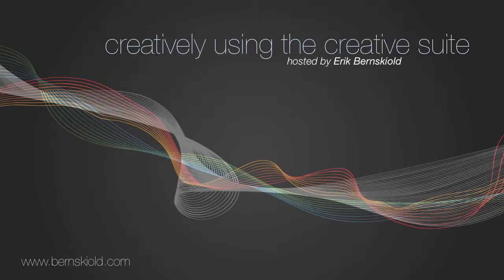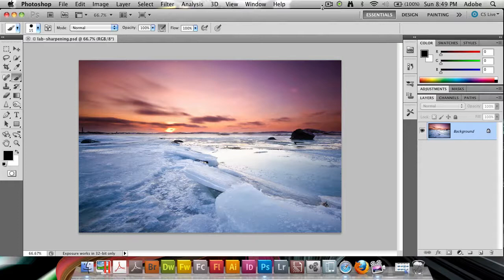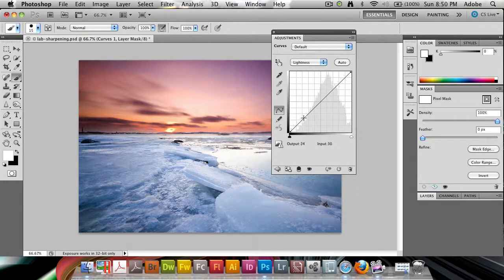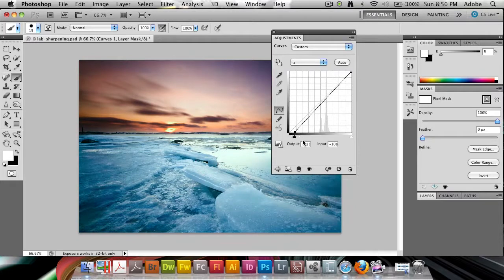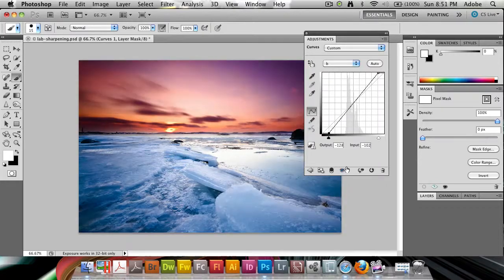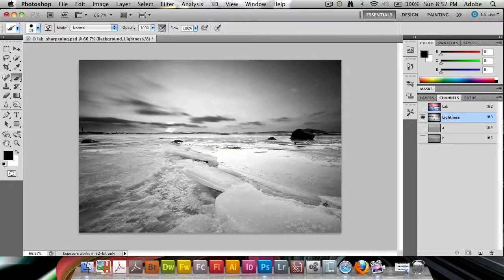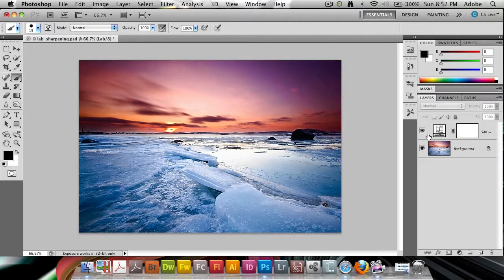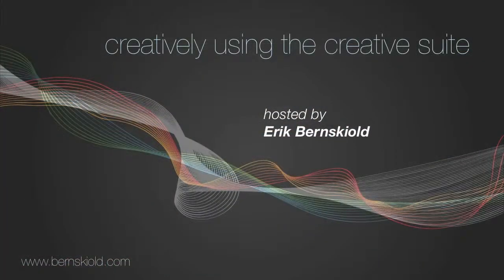CUTCS #26: Photo Editing in Lab (Photoshop)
In this weeks episode of the Creatively Using the Creative Suite podcast it is all about photo editing in the Lab color mode to enhance colors and contrast.